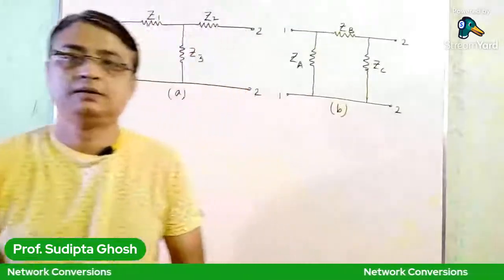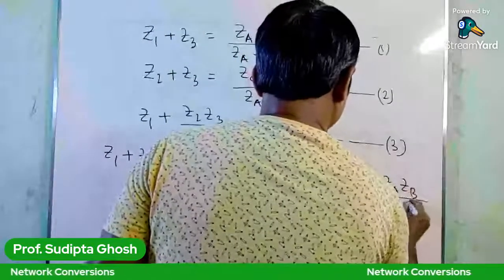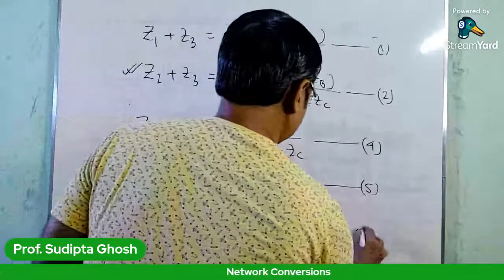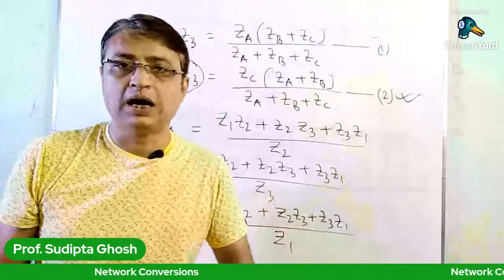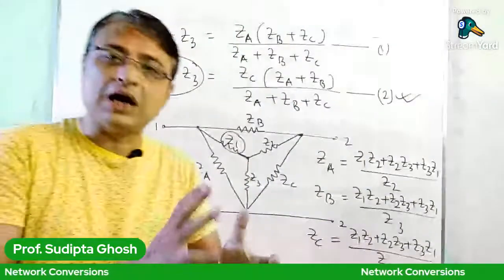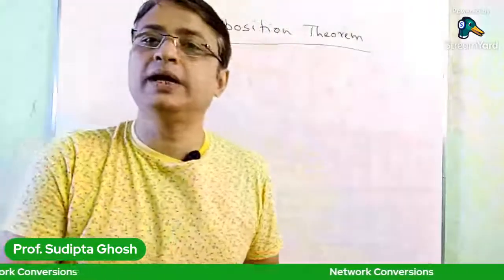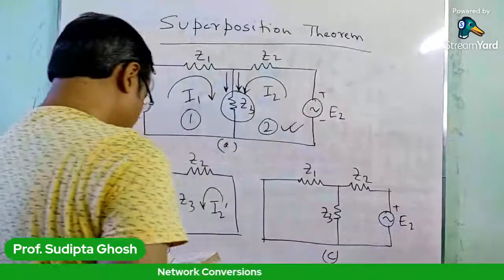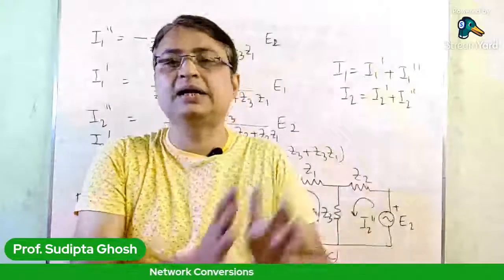Network Conversions, Superposition Theorem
In this video I have shown how to convert a t network into a Pi Network and a Pi network into a T network as well. In the latter part I have explained the superposition theorem and the  disadvantage of superposition theorem.